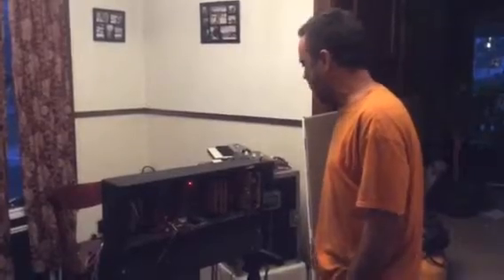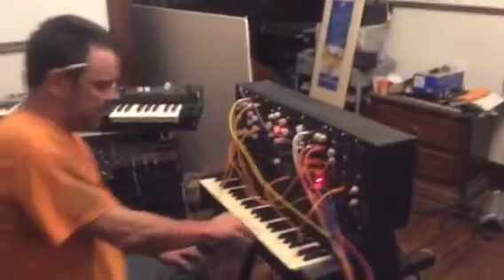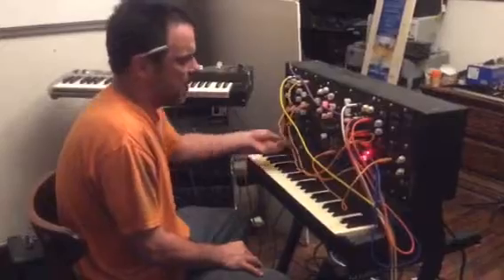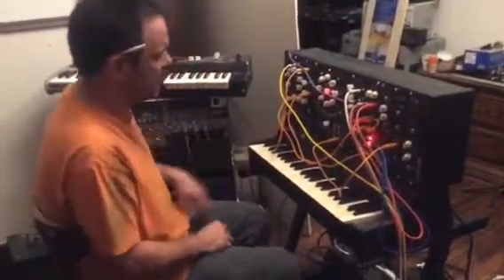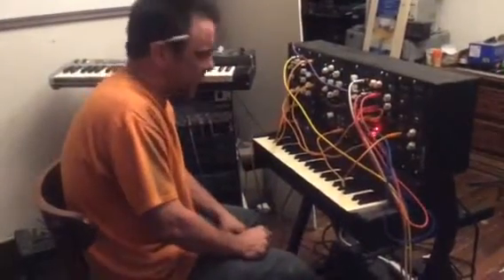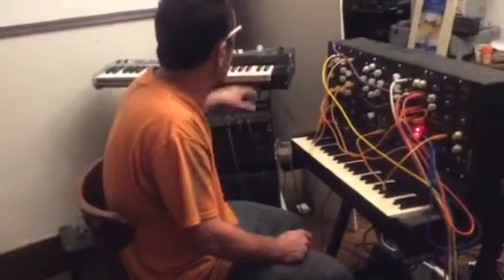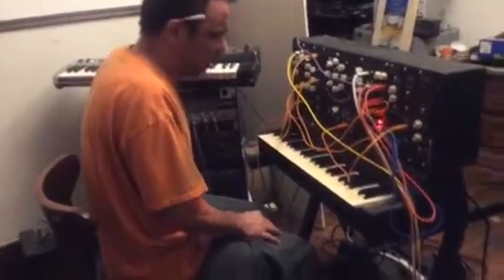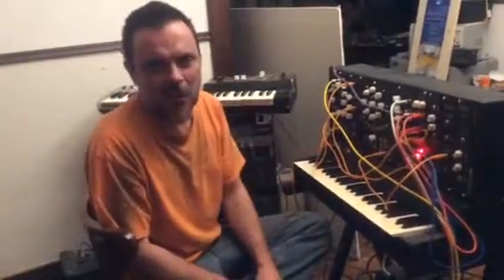DIY modular synth